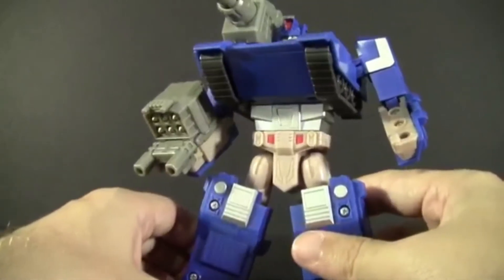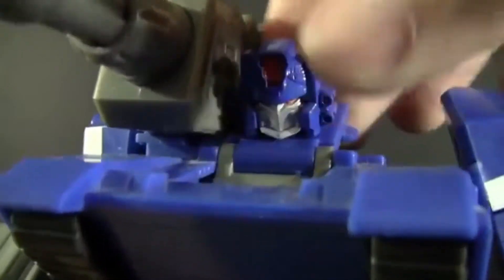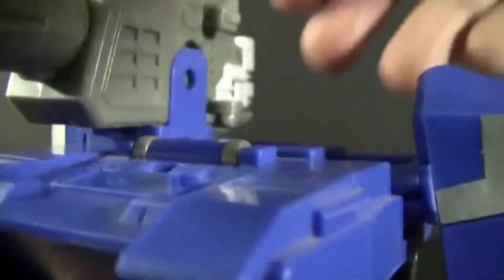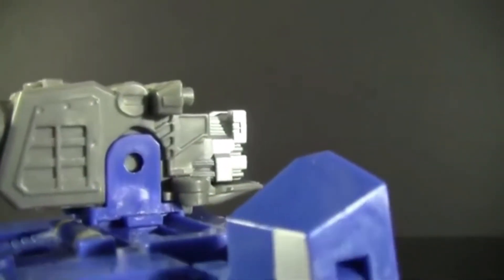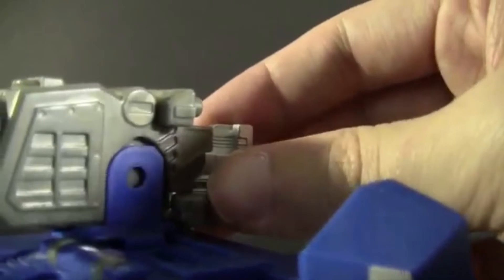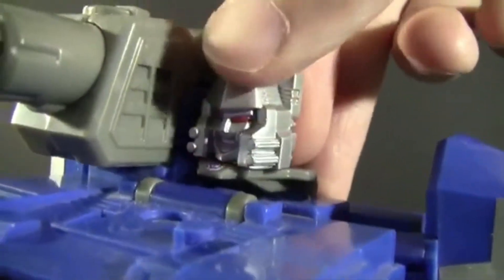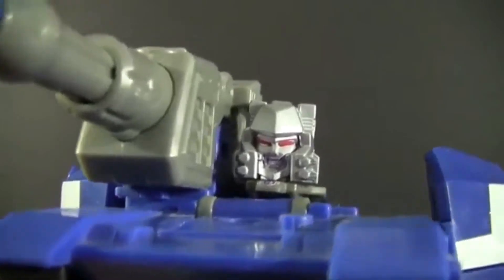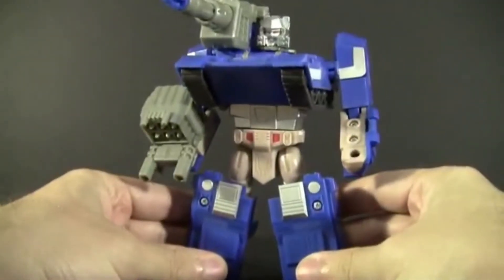tj blows ur mind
screw u discord